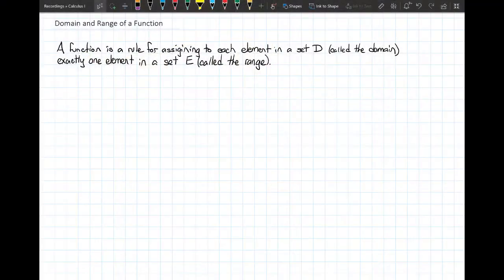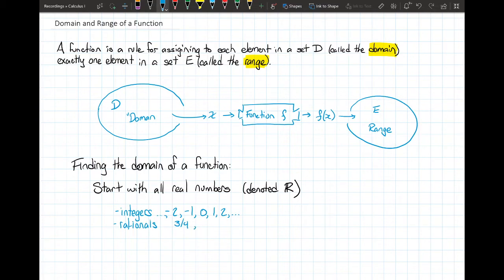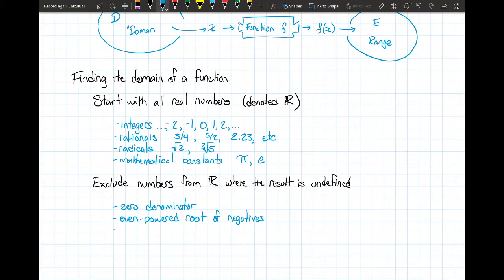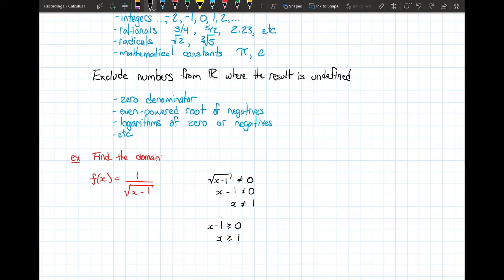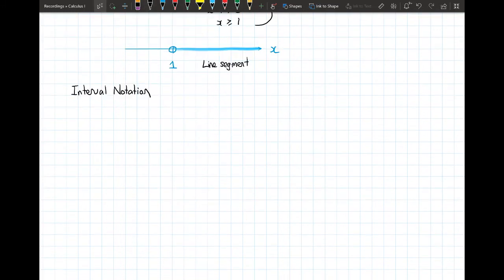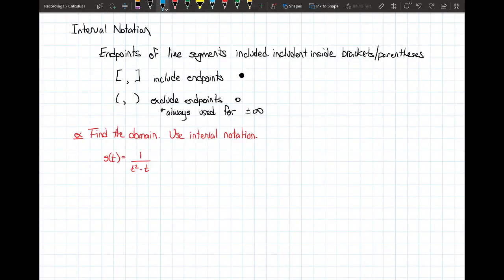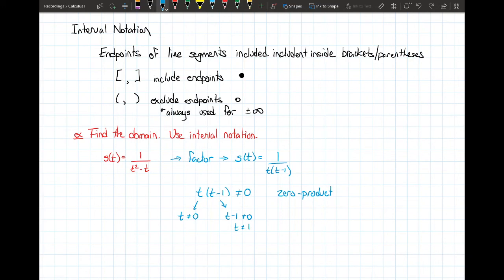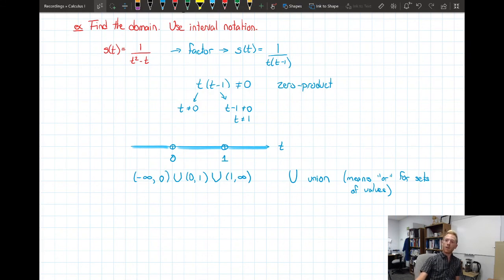Domain of a Function using Interval Notation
This was the first video I tried recording for online classes, Sept 2020. It was a learning process, so please forgive some bad editing!